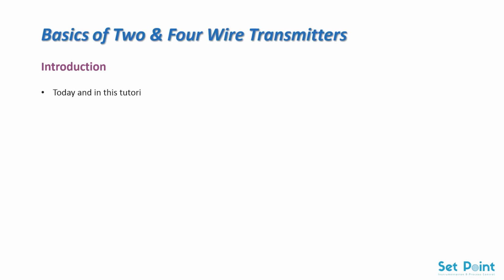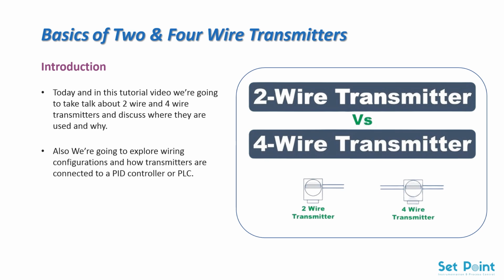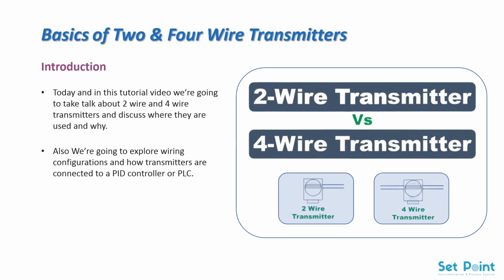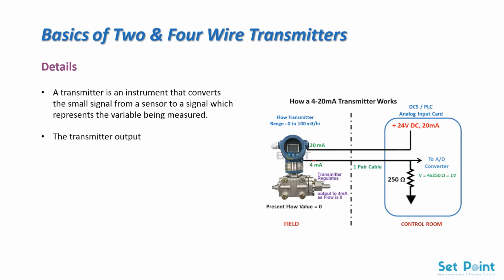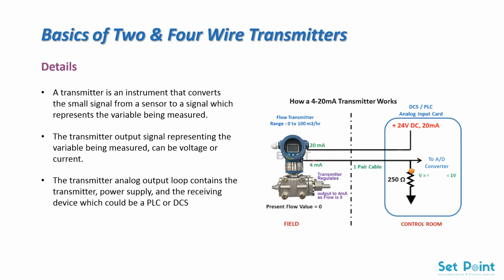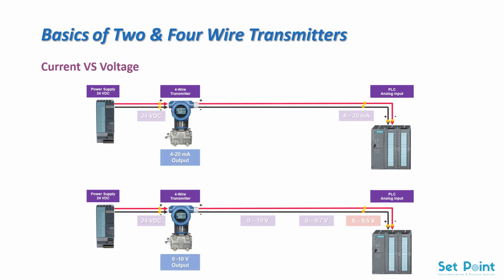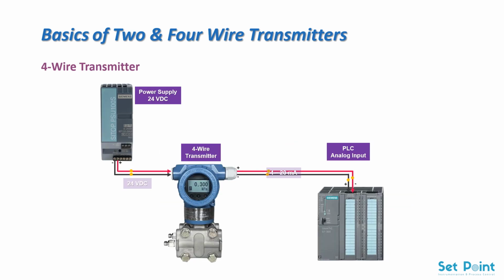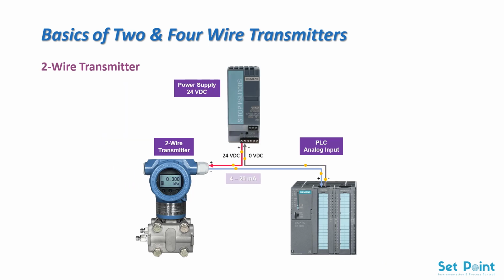Basics of Two and Four Wire Transmitters